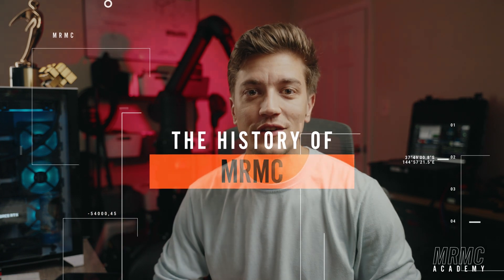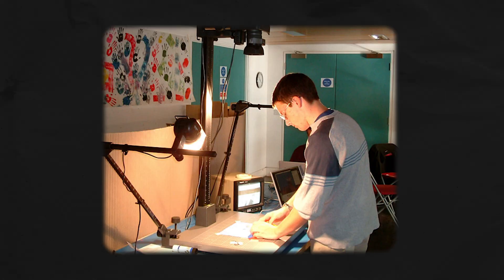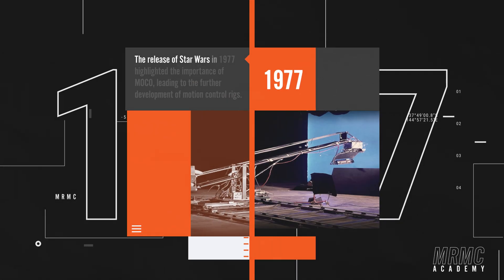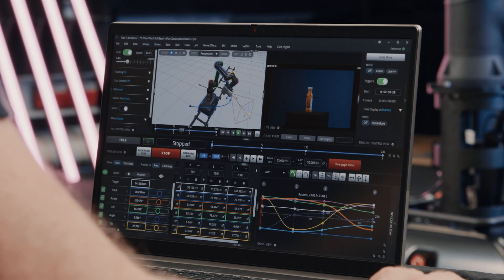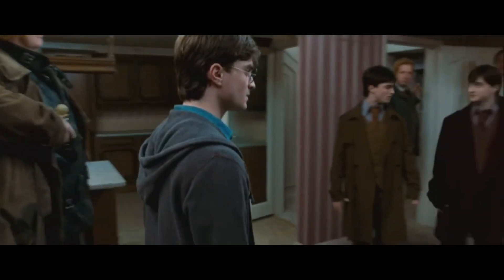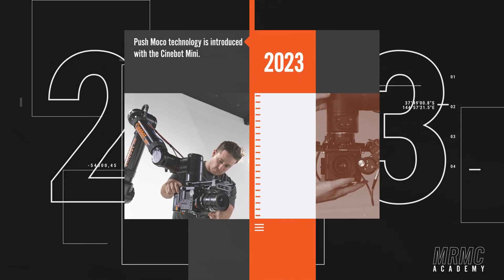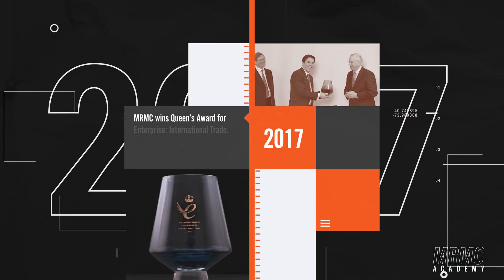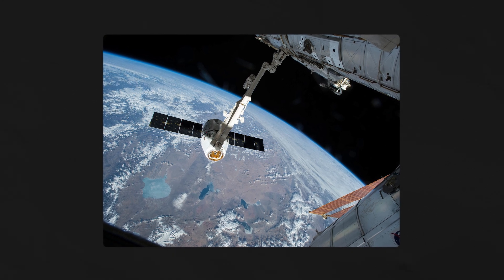The Evolution of Motion Control With MRMC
Dive into this exciting journey through the rich history of MRMC and discover how our motion control robotics have evolved from the early days to the cutting-edge technology we use today.